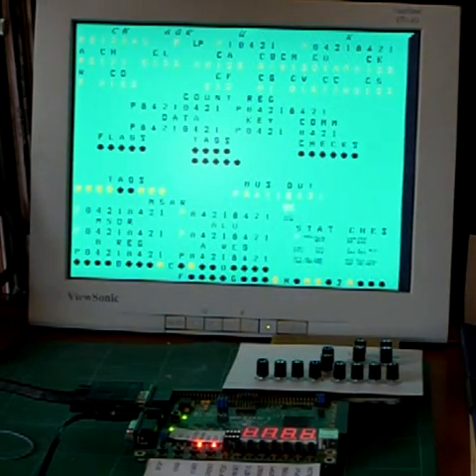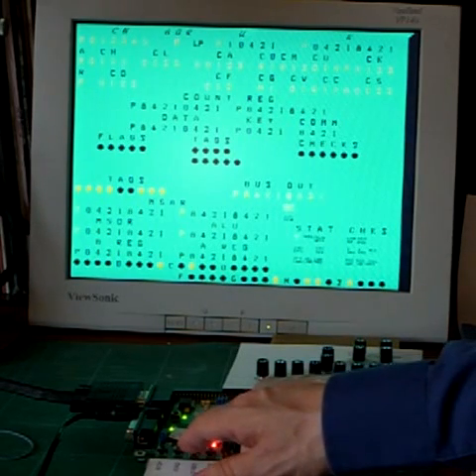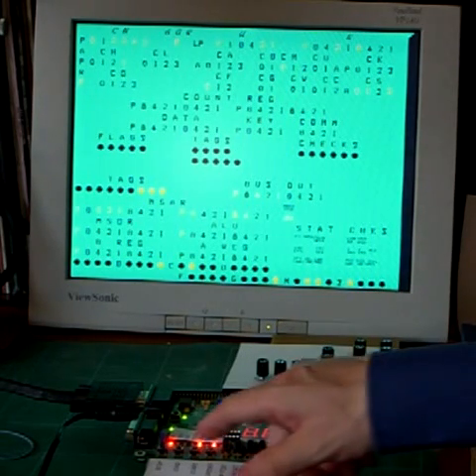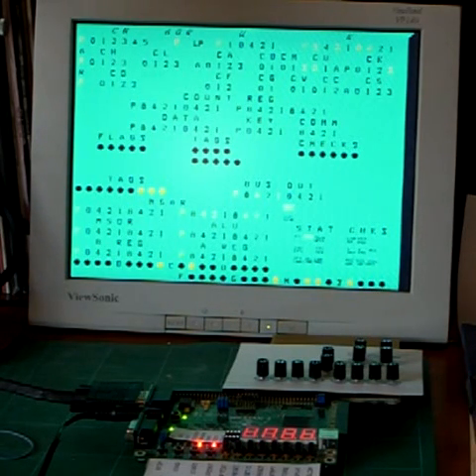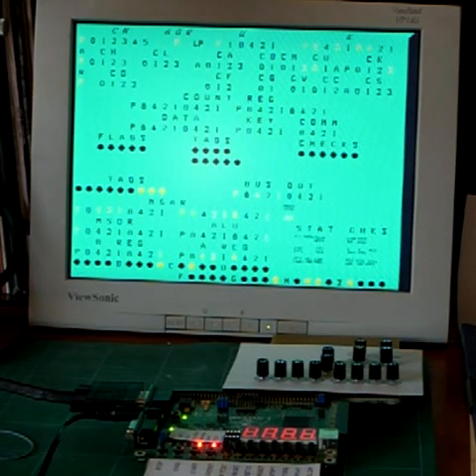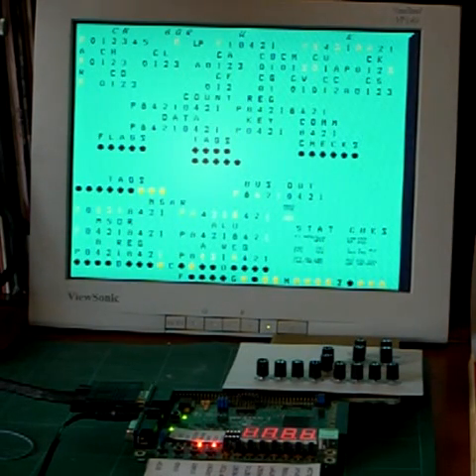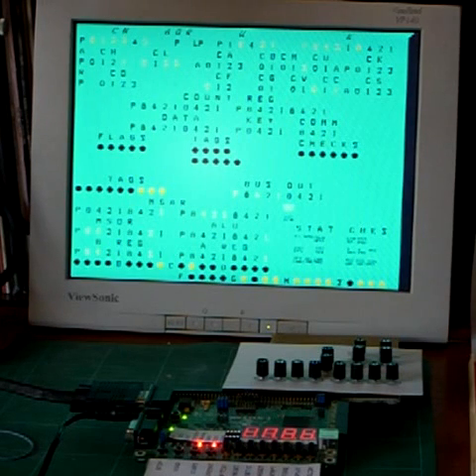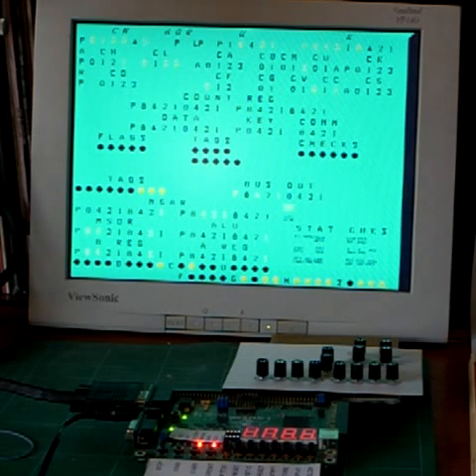IBM 360/30 (2030) simulator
A quick demonstration of an IBM System/360 Model 30 simulator implemented on a Xilinx S3 FPGA.  This is a gate-level implementation running the original microcode.
The 360 has 8k of storage, but no peripherals.  More videos will be uploaded as the project progresses.